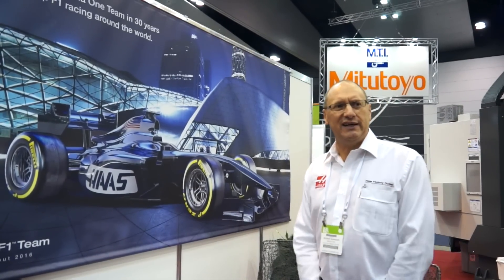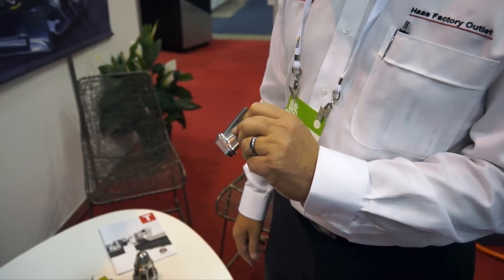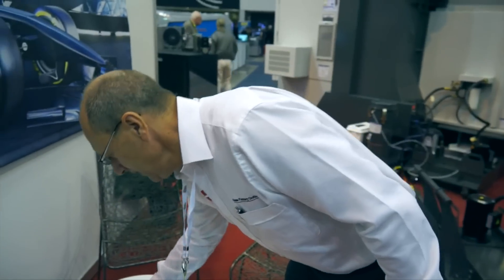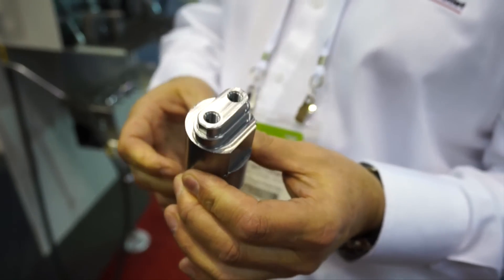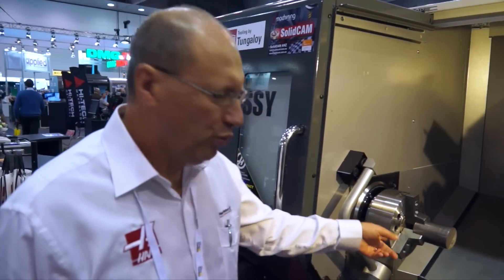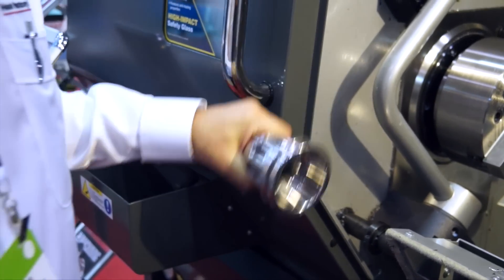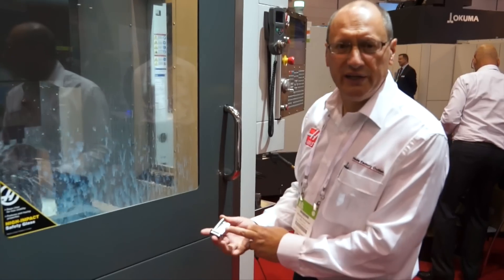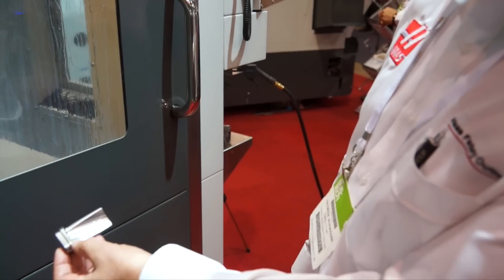HAAS Automation Demonstration - AusTech 2015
Alfex CNC managing director George Buhagiar and the team demonstrate their HAAS Automation machines from the factory outlet at this years AusTech held at the convention centre Melbourne Australia during National Manufacturing Week.  Watch this episode as they machine a turbine shaft and blade assembly.  The parts shown in this video where programmed in SolidCAM by Daniel Knapp from SolidCAM ANZ.